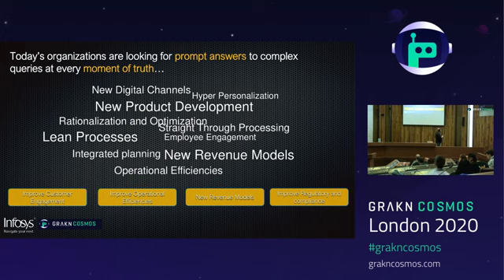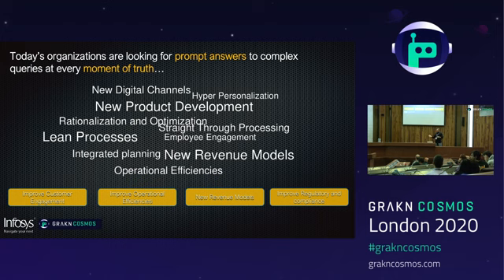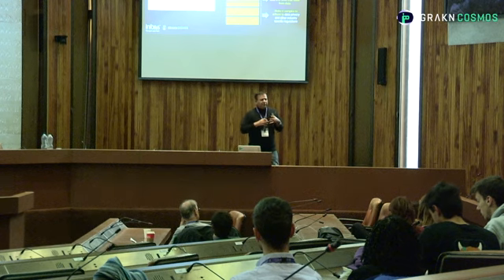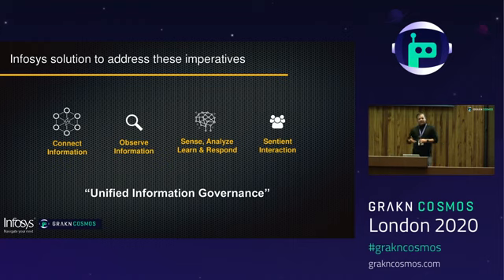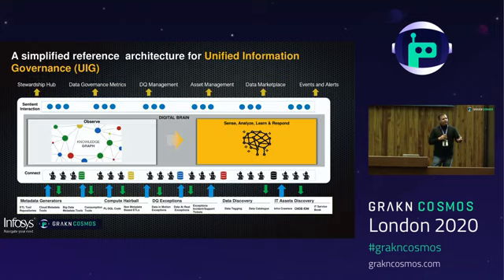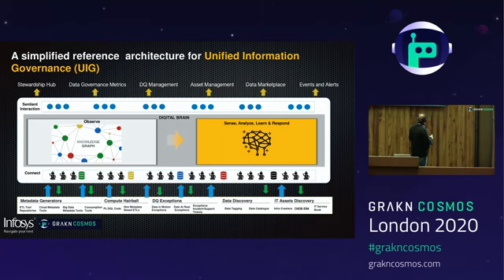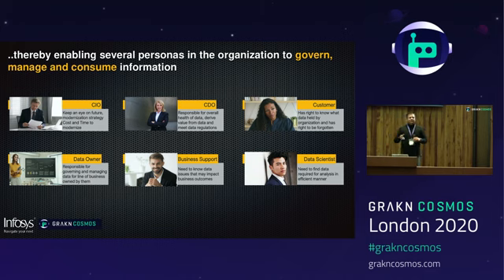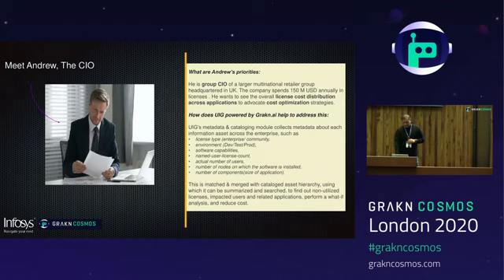Knowledge Graphs for Metadata and Data Lineage | Neeraj Thaman @ Grakn Cosmos 2020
As a knowledge graph database, Grakn is ideal for storing metadata and data lineage information. Many applications, such as data discovery, data governance, and data marketplaces, depend upon metadata for management. User experiences can be enhanced by leveraging a hyper-scalable graph database like Grakn, rather than traditional graph databases. Additionally, inference-driven use cases predominantly depended on RDF Triple Stores, requiring additional plug-ins to derive the inferences. With Grakn, this can now be achieved natively.